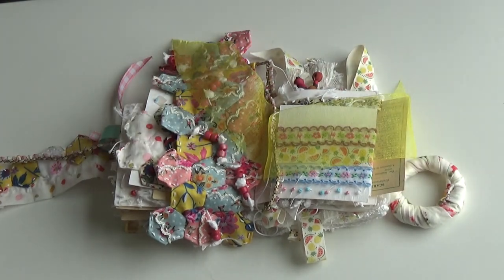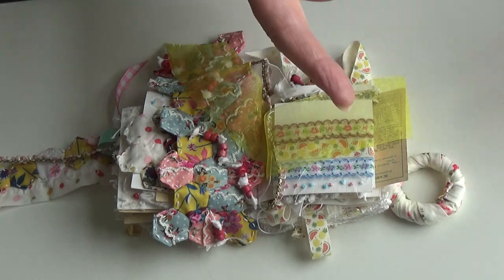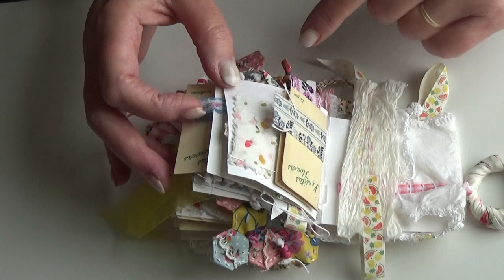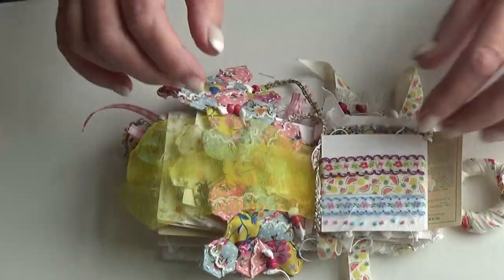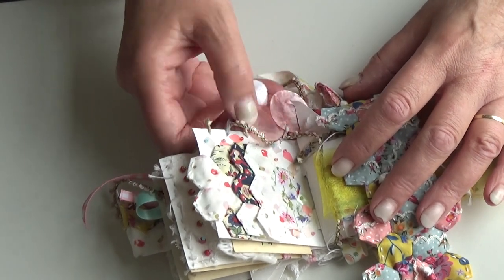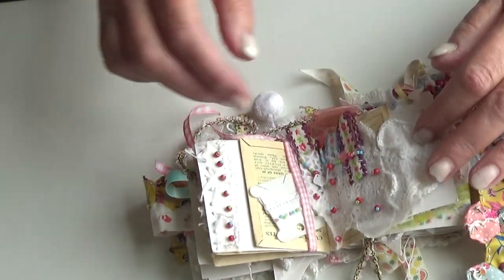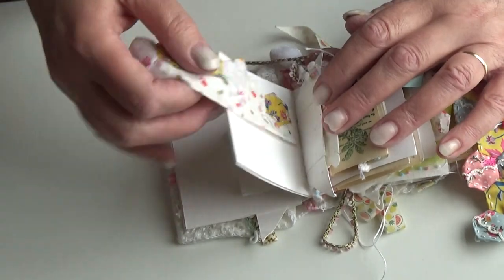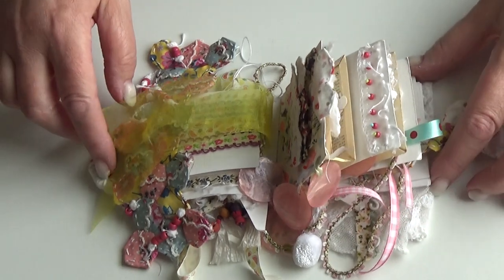A tiny, hand made artist book.